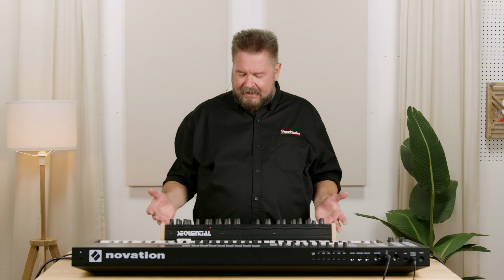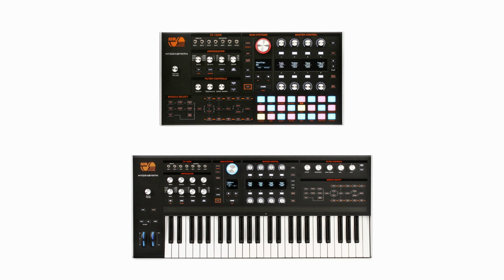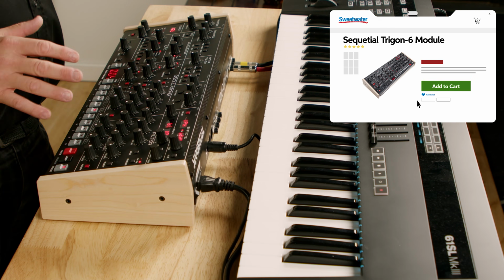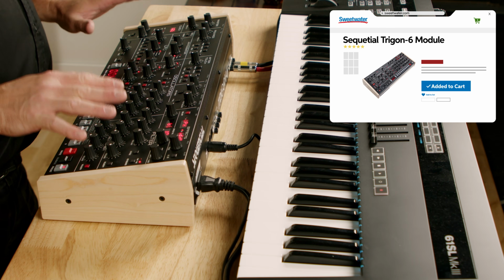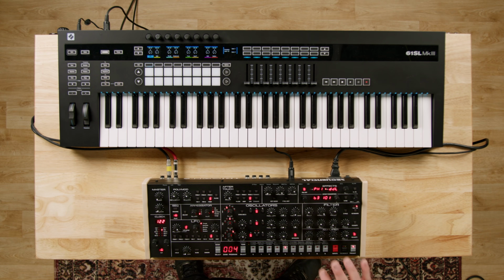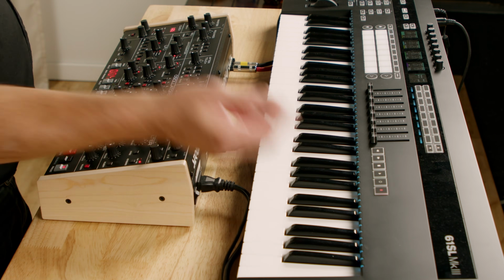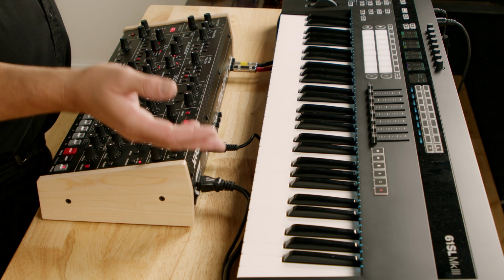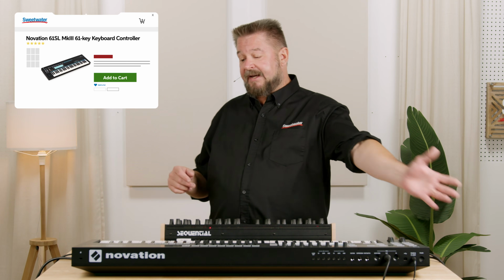Sequential Trigon-6 Module: Why You Should Be Using Synth Modules — Daniel Fisher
Dave Smith’s synthesizer legacy was immediately cemented with the debut of the Prophet-5 in 1978. Nearly half a century later, Sequential continues Smith’s innovative spirit with the Trigon-6, initially released as a 49-key polyphonic analog synthesizer and now available as a synth module. It boasts the entire span of sonic capabilities that can be found in its full-size sibling, sans the keyboard. Packing power and portability into a mobility-minded module, this take on the immensely versatile Trigon-6 is a premium case study in what makes a solid synth module and why you should be using them in your setup. Daniel Fisher, Sweetwater's master of modules, takes the helm to show you just what a bona fide module can do.

0:00 – Intro
0:38 – Why Desktop Modules?
2:22 – Sequential Trigon-6 Module
3:14 – Trigon-6 Realtime Performances
8:23 – Wrap Up
8:41 – Thanks for Watching!